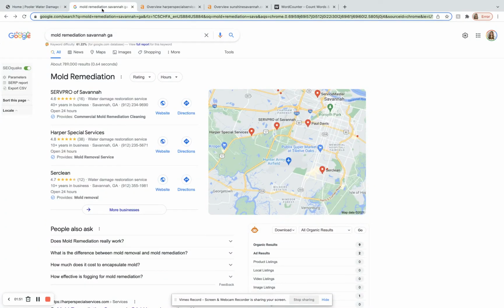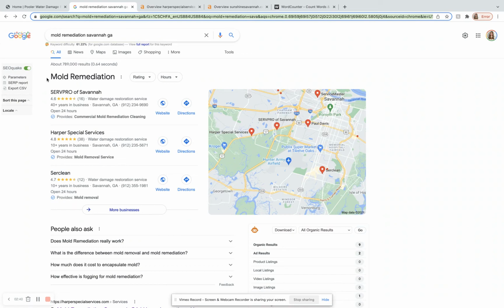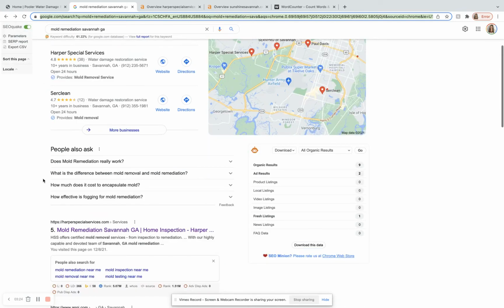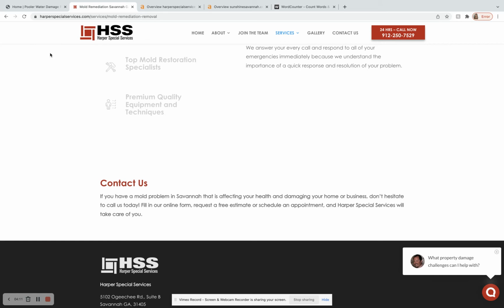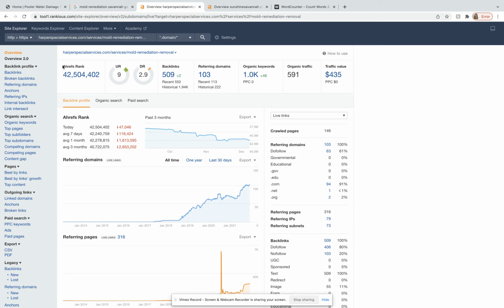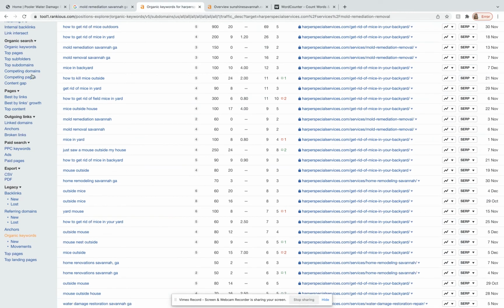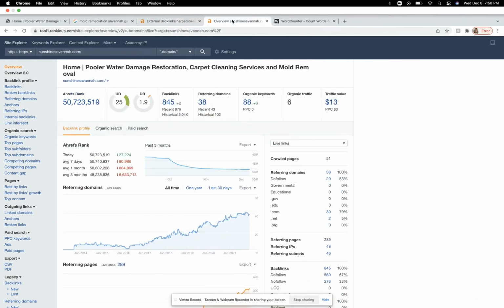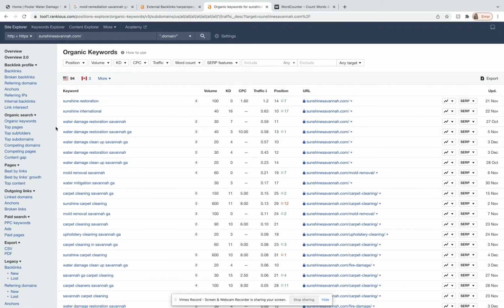Sunshine International Restoration & Cleaning, Mold Remediation Savannah GA Screencast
Samantha shows Sunshine International Restoration & Cleaning that mold remediation Savannah GA is actually easy to rank for!
mold remediation savannah ga is basically the main keyword getting searched and hey you know what? Samantha actually is a pro at this google game and would love to take time of her LIFE to make sure you succeed... however we can not just do this for free, ranking for mold remediation savannah ga would take TOO MUCH time out of our life to truly do this without guarantee of value of some sort.